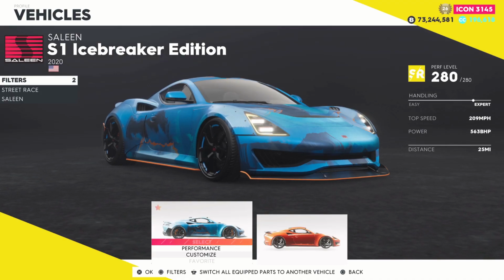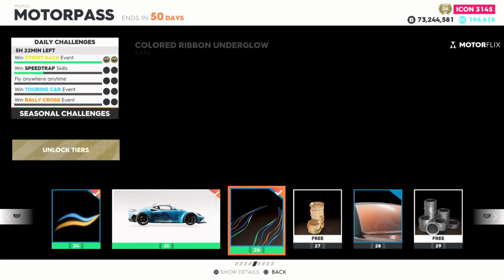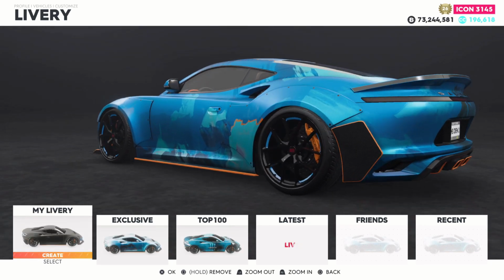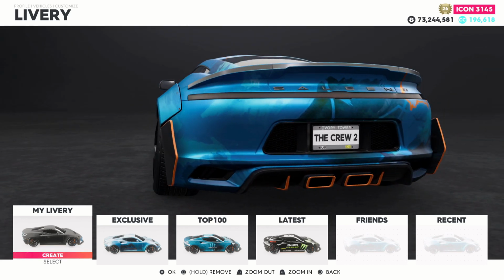The Crew 2: Saleen S1 Icebreaker Edition Test & Review + My Vehicle Settings - it's Actually GOOD!!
What's up Everybody!! In this video I take a look at the Saleen S1 Icebreaker Edition, this car is part of the Motor Pass and it's unlocked at level 25!! I actually think this car is going to be better than the original one not only when it comes to it's looks but also the way it handles!! I do think this car looks really good too but it will have one big flaw to it which is going to be the top speed... Let me know your thoughts in the comments below!!

Timeline
0:00 Intro
0:06 Overview & Customization (Limited)
2:13 Outside Look & Interior View
3:46 Top Speed Run
5:13 Street Race Test & Review
9:54 My Vehicle Settings